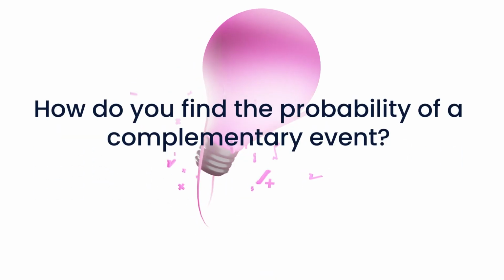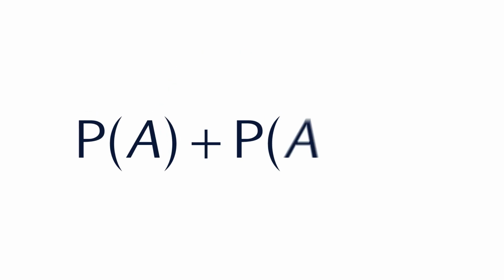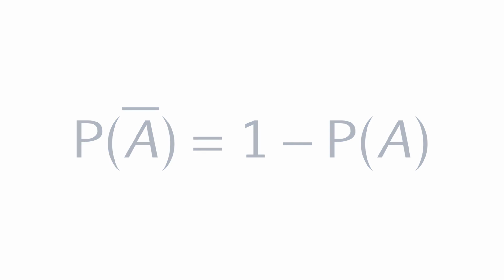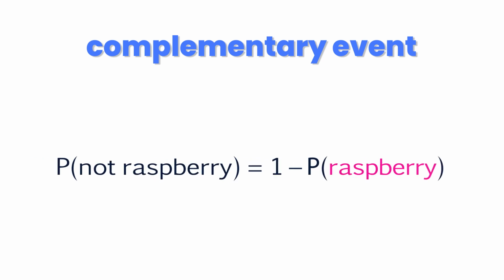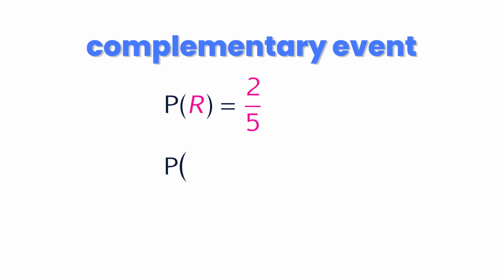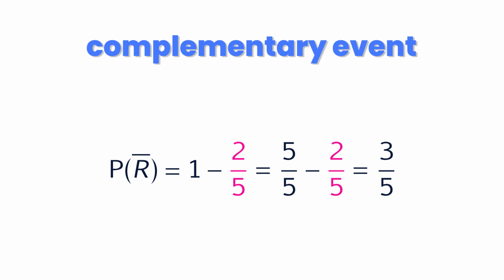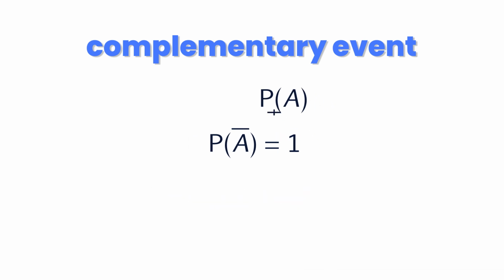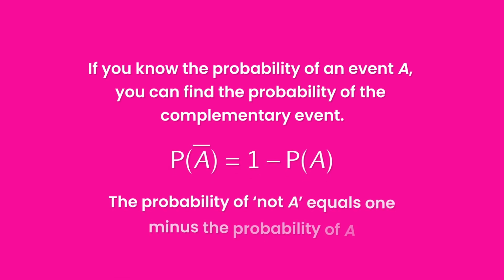How Do You Find the Probability of a Complementary Event?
The probability of an event equals 1 minus the probability of its complementary event. This video explains how complementary events work within probabilities.